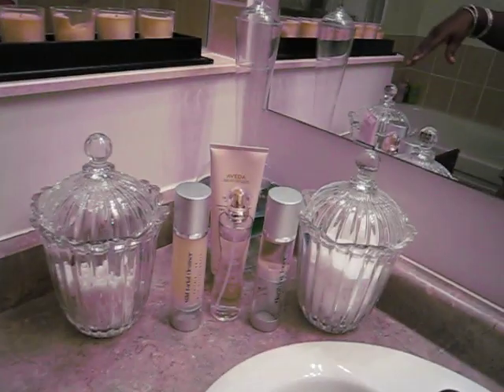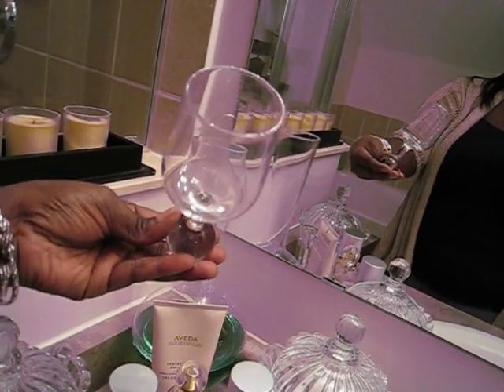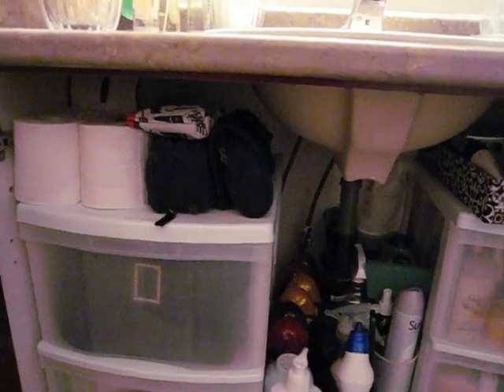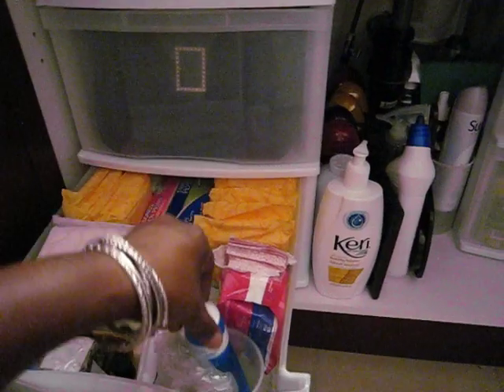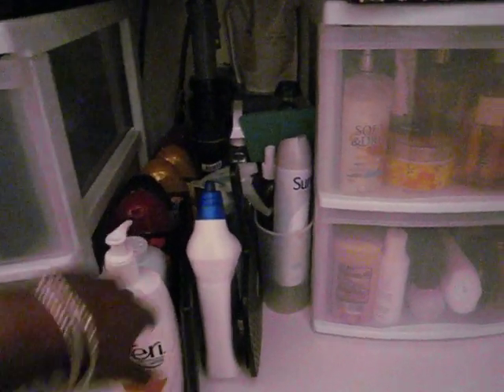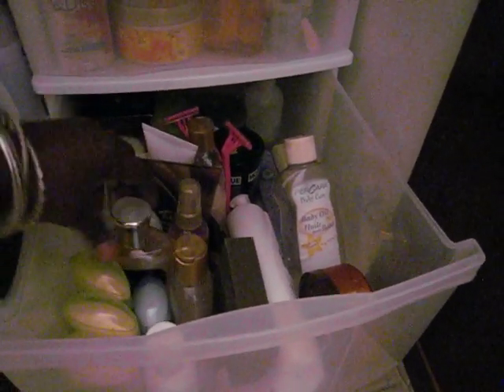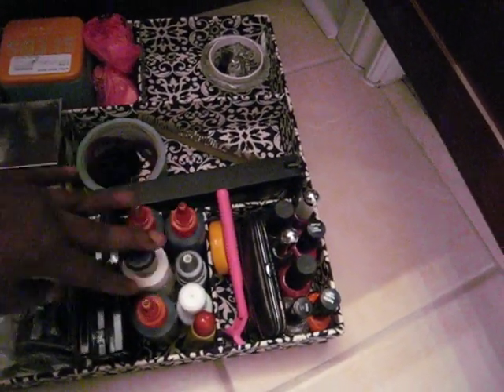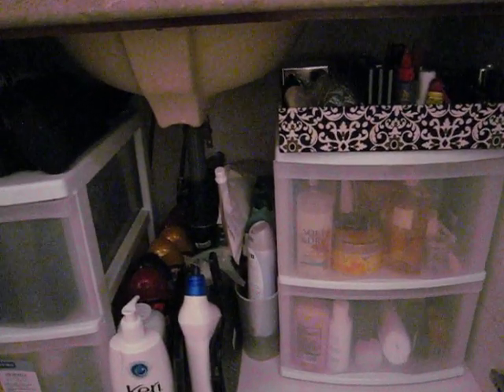DIY: Bathroom Organization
DIY: Organizing Your Bathroom

Product list:

HomeSense US..HomeGoods
Walmart...Storage Containers